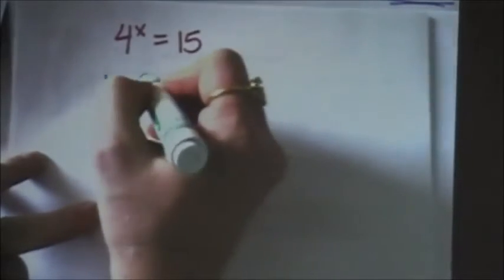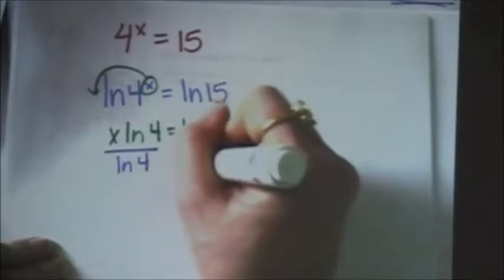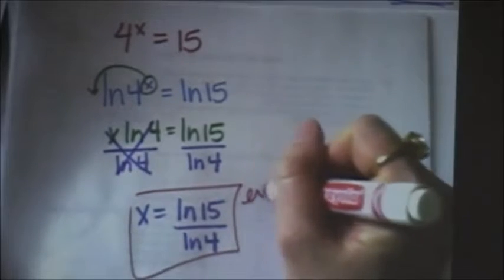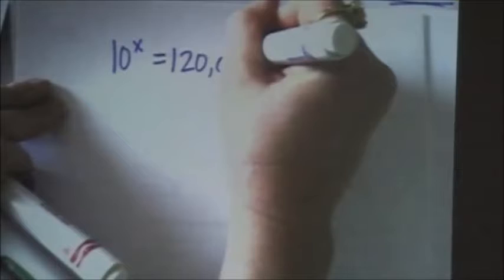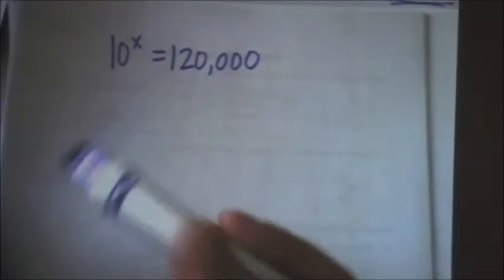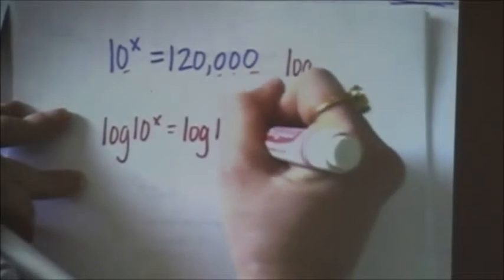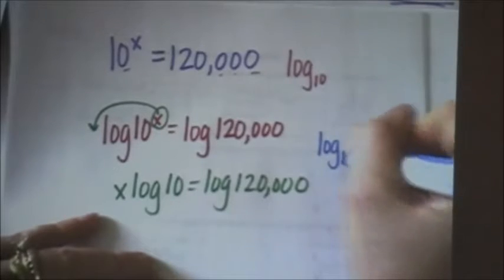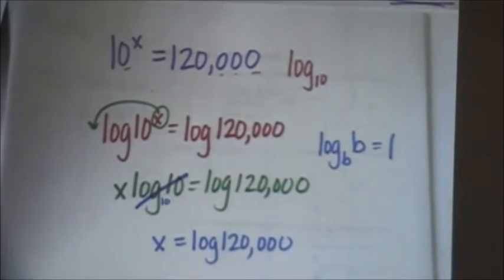4 4 Start